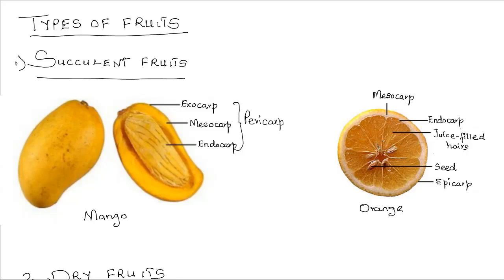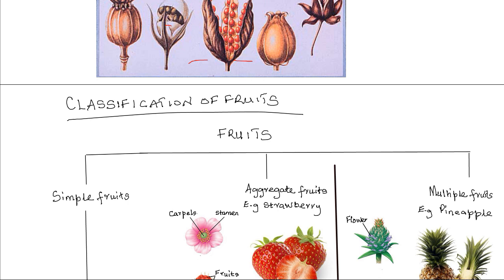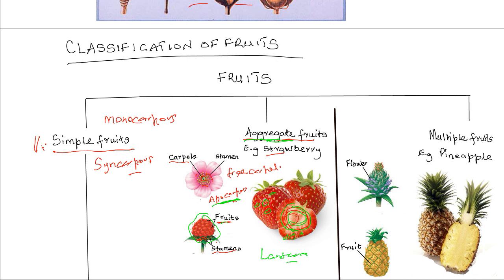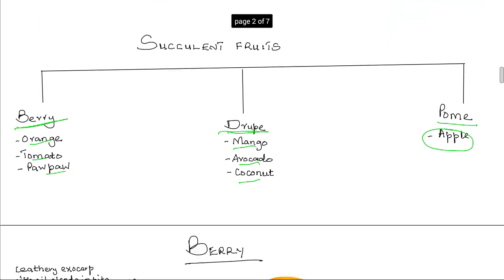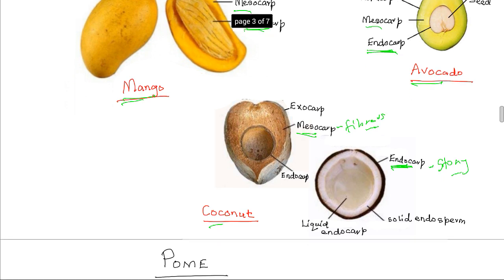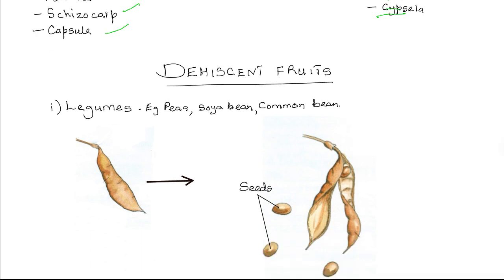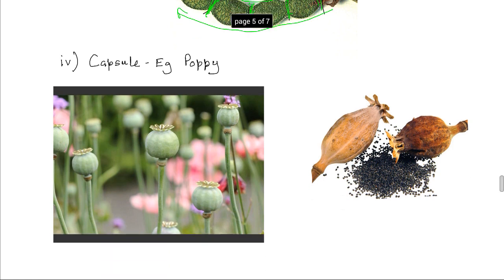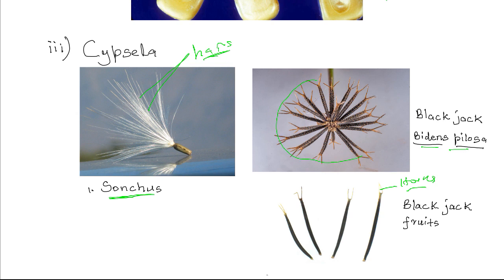Classification of Fruits Explained | Easy Biology Lesson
📖Ever looked at a fruit and wondered how scientists classify it? 🍎🍓🌰 In this easy biology lesson, we break down the classification of fruits in a simple, visual, and engaging way! Learn how fruits are grouped based on their structure, origin, and development — perfect for students, teachers, and biology enthusiasts.

You’ll learn:
✅ The main types of fruits — simple, aggregate, and multiple fruits
✅ Differences between dry and fleshy fruits
✅ Real-life examples of each fruit category
✅ How fruit development is linked to the flower’s ovary and fertilization process
✅ Key points to remember for biology exams and practicals

Whether you’re revising for a test or just exploring how plants work, this video makes understanding fruit classification fun and effortless! 🌿

🎯 Topics Covered:

Definition and importance of fruits
Simple, aggregate, and multiple fruit types
Dry vs fleshy fruits explained
Examples and diagrams for clear understanding
Biology tips for remembering fruit categories